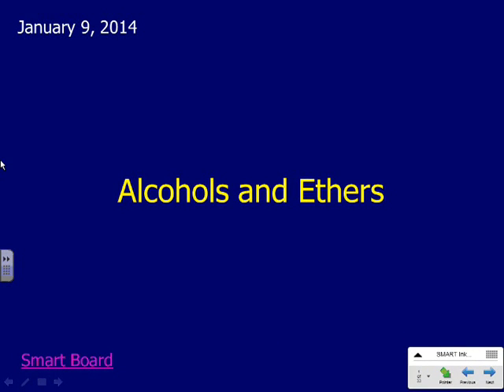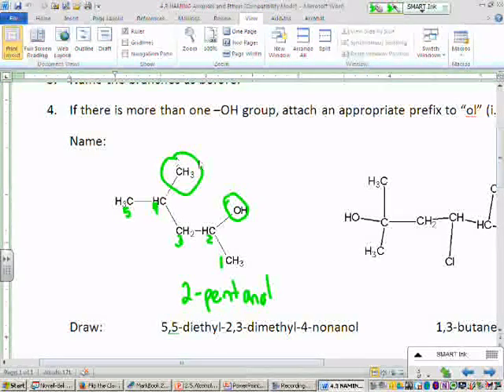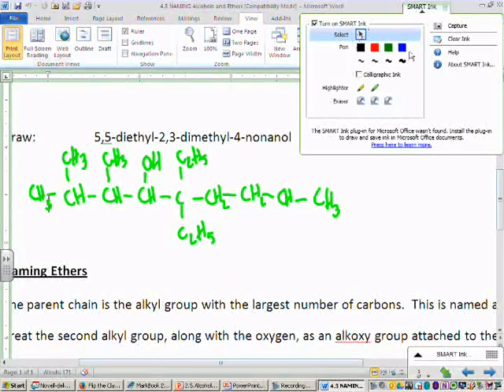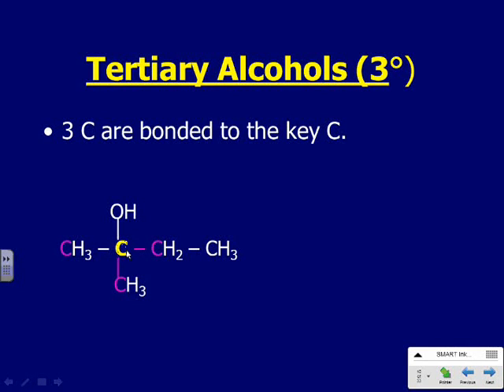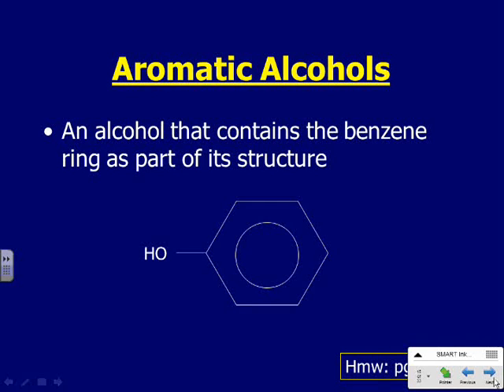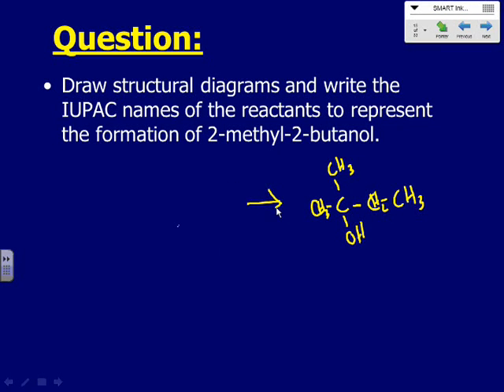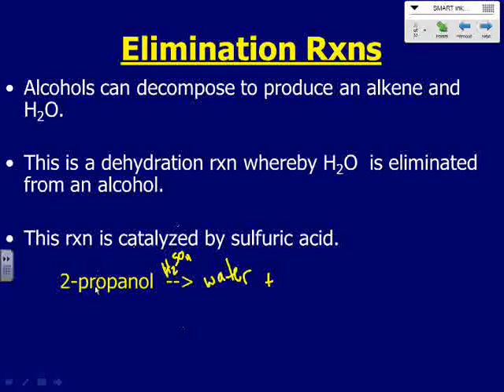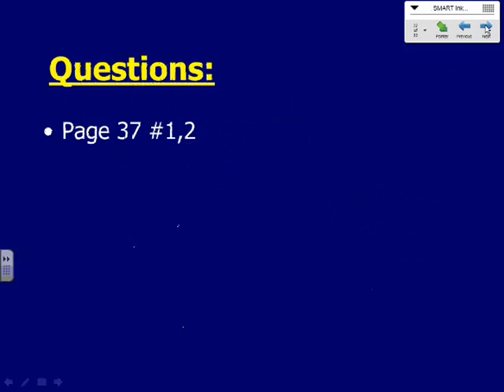SCH 4U U4 7.0 Alcohols